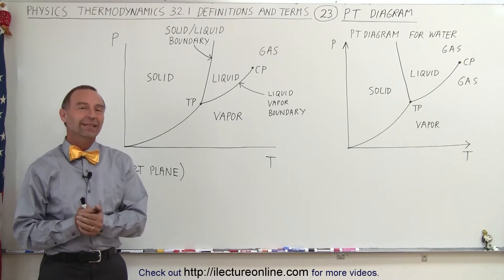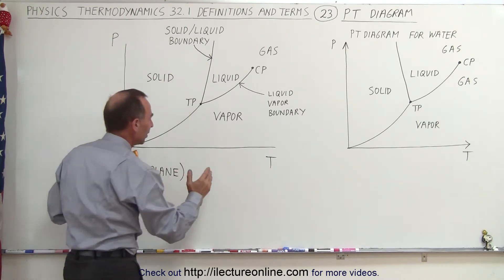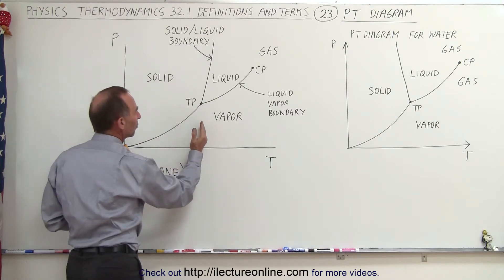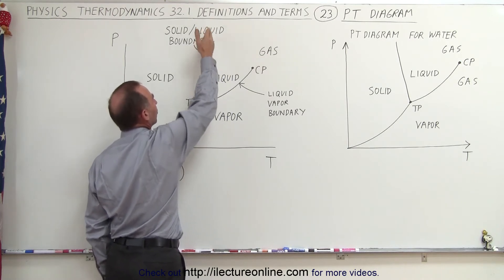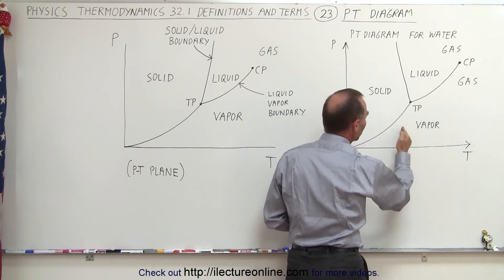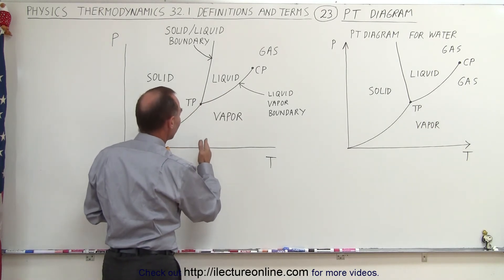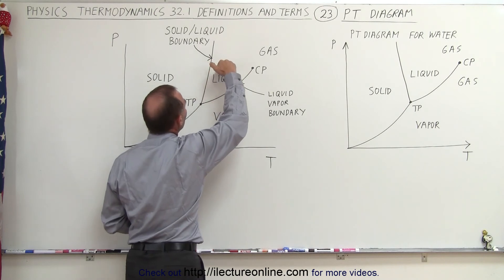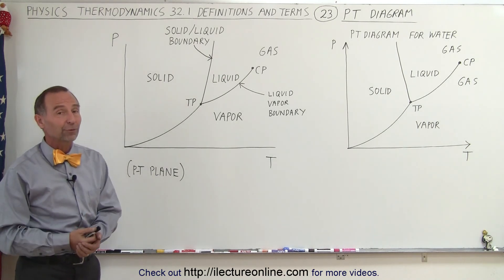Physics - Thermodynamics 2: Ch 32.1 Def. and Terms (23 of 25) PT Diagrams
In this video I will explain the PT diagram and its triple point (TP) and critical point (CP) or various substances and water.